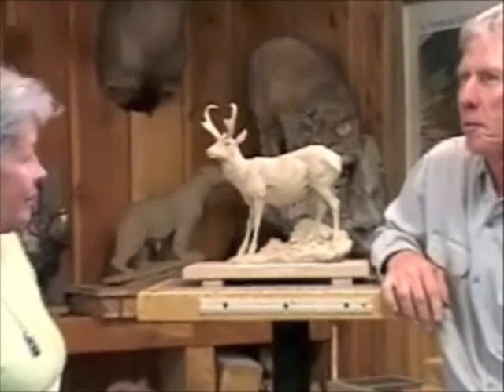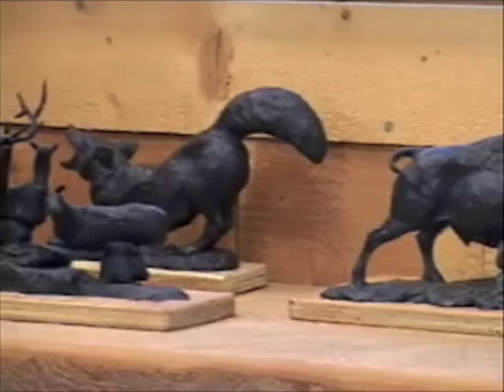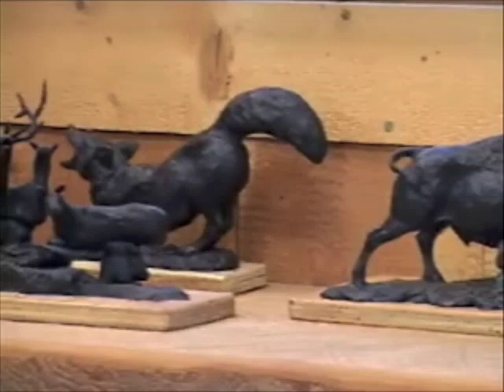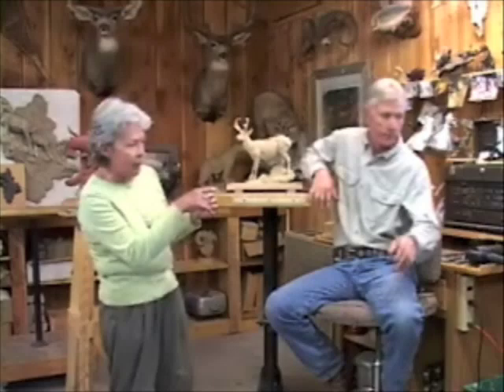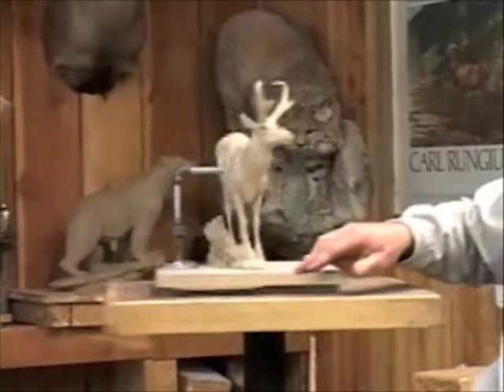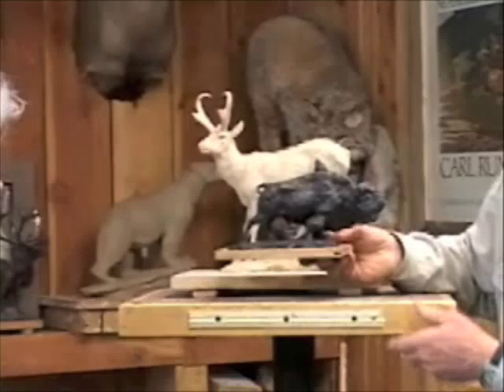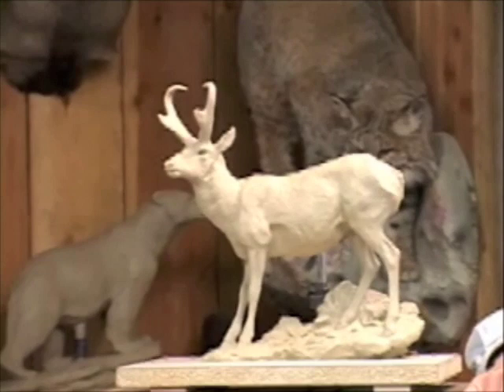Keep the Rio Grande Grande - Part I Interview with Sculptor Jim Gilmore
The premier art event of the season, Keep the Rio Grande Grand is a fine art sale and show to benefit the conservation work of the Rio Grande Headwaters Land Trust. Watch Part I of this interview with renowned sculptor, Jim Gilmore of Alamosa, Colorado, as he discusses his work and commitment to conservation.  See Part II for the remainder of the interview.  And join us and 28 participating fine artists at the South Fork Community Center in South Fork, Colorado for an evening of fine art, fine wine, great food and beer at the 2nd Annual Keep the Rio Grande Grand on August 15, 2009. for full information.